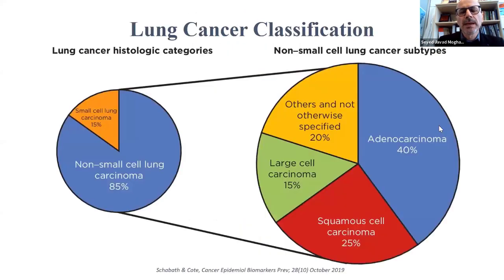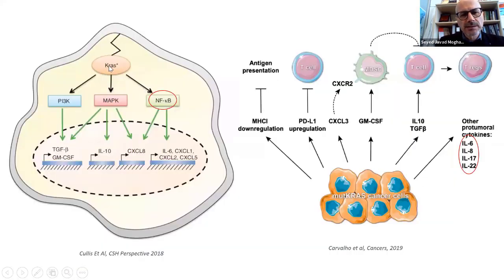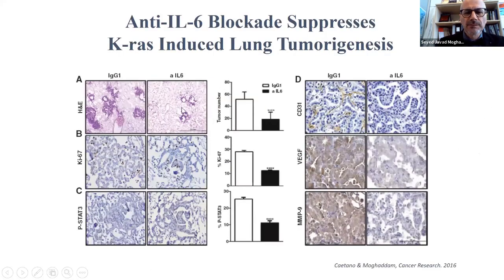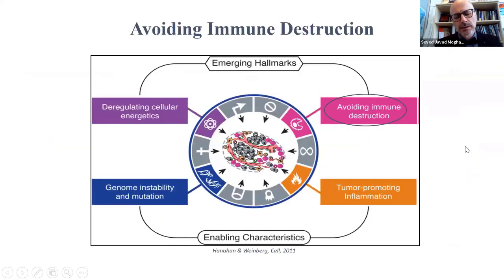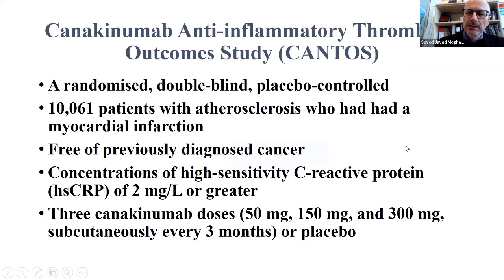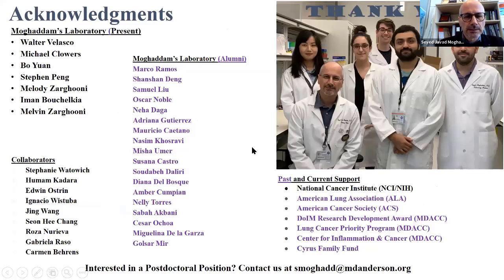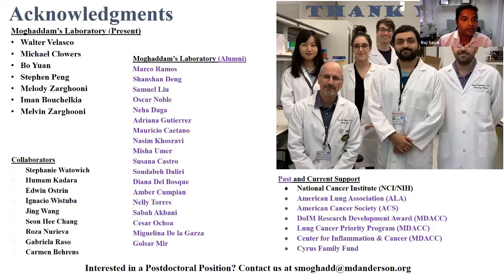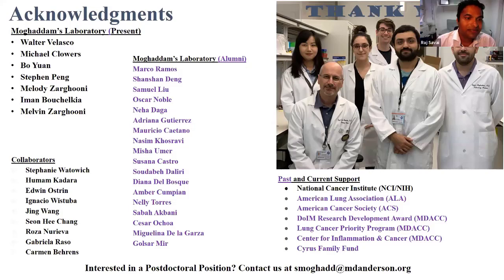SIC Webinar Role of Cytokines in Lung Cancer Progression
Tumor promoting inflammation is a cancer hallmark, that could be initiated by intrinsic (e.g. oncogene activation) or extrinsic (e.g. smoke or infection) mechanisms. Several studies have shown that a network of cytokines released during inflammation can reprogram the tumor microenvironment (TME) and promote carcinogenesis. The role of these cytokines in the pathogenesis of lung cancer and the functional significance of modulating this cytokine network as a preventive and therapeutic strategy for lung cancer will be briefly discussed in this webinar.

Moderator: Rajkumar Savai, PhD (Max Planck Institute for Heart and Lung Research Molecular Mechanisms in Lung Cancer)

Discussant: Seyed Javad Moghaddam, MD (The University of Texas MD Anderson Cancer Center)